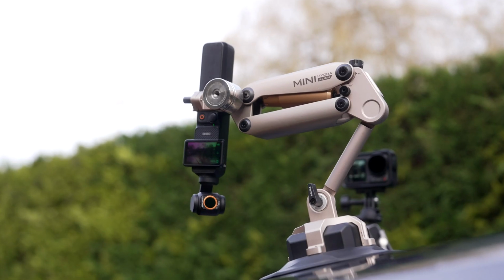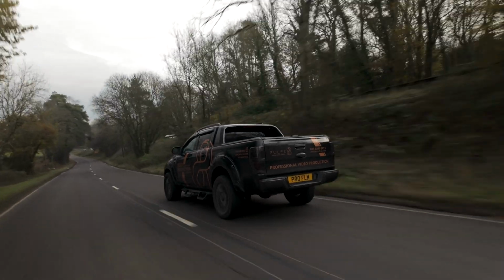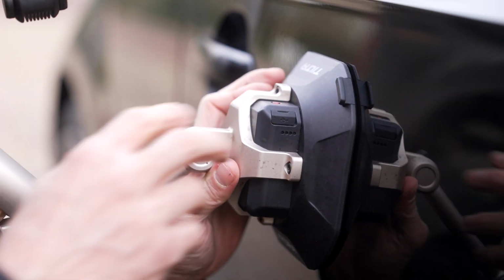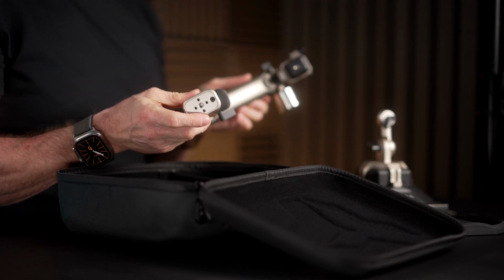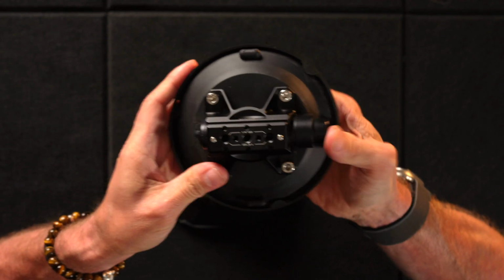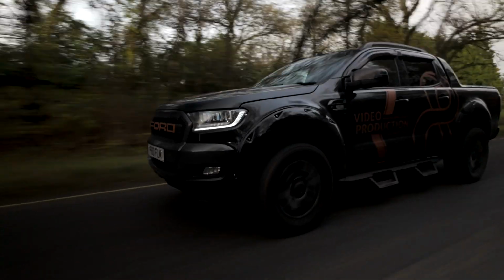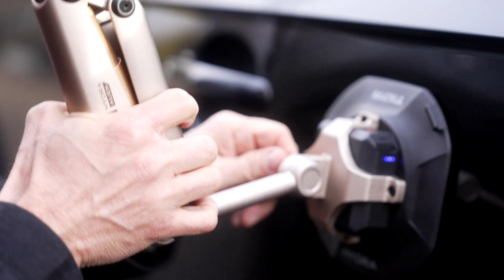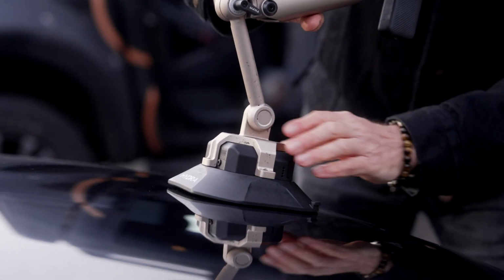Have a DJI Osmo Pocket 3? You NEED This! Tilta Hydra Alien Mini Review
In today’s video I review the Tilta Hydra Alien Mini!

Tilta Hydra Alien Ultimate Kit

• ND Filters

We review all tech gear in the video production industry.

I'm a UK-based video gear reviewer who owns a video production business. Watch my videos to find out my thoughts, I don't get super nerdy on it all and I don't know it all. See for yourself.